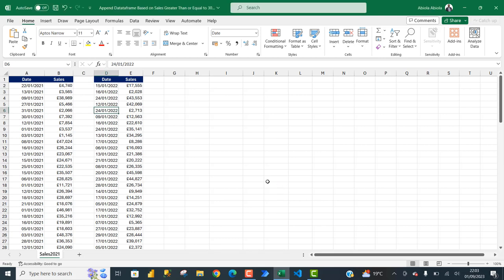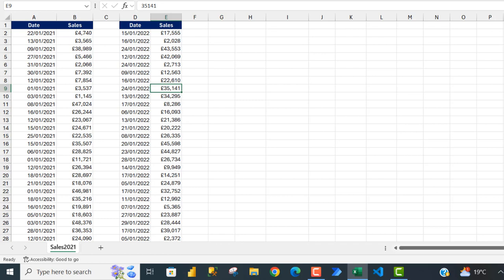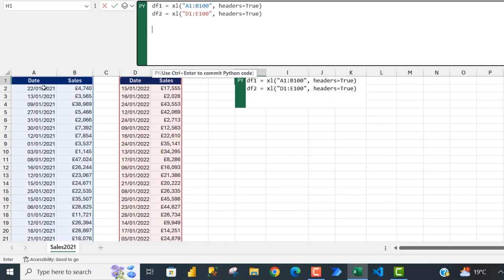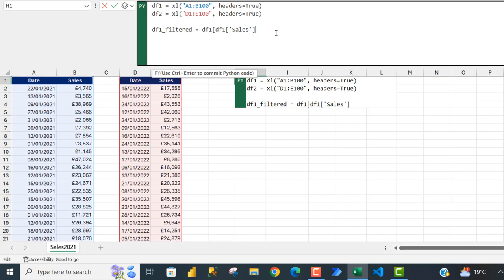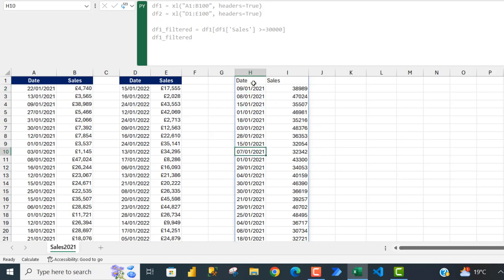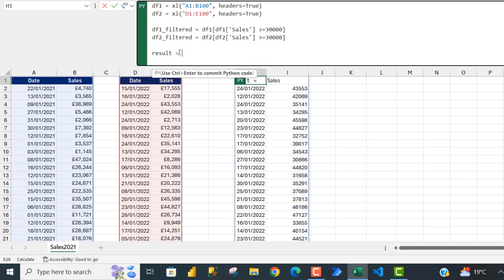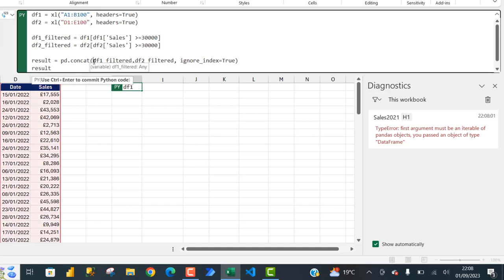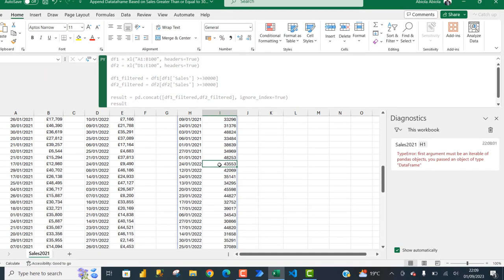Python In Excel Code To Append Filtered DataFrames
In this video tutorial, I demo how to Python Append Filtered DataFrames using Python in Excel